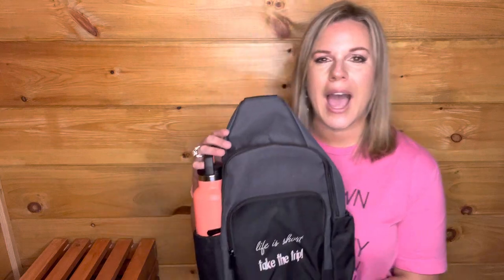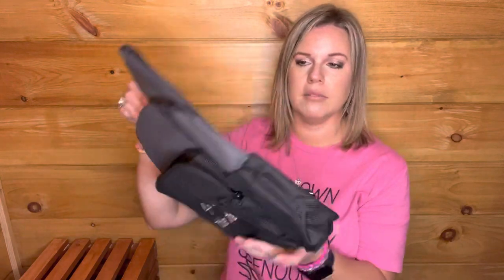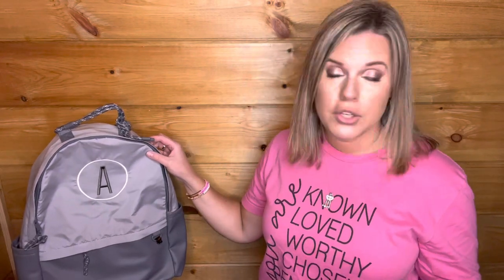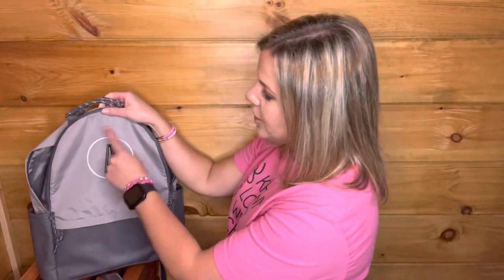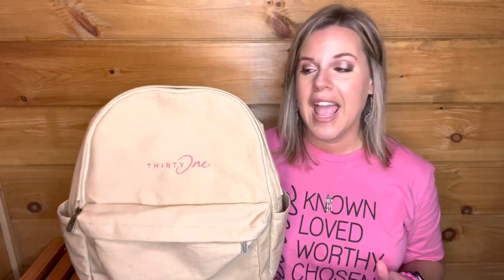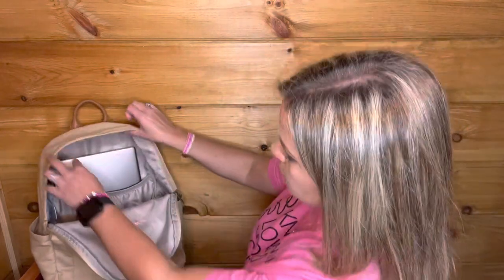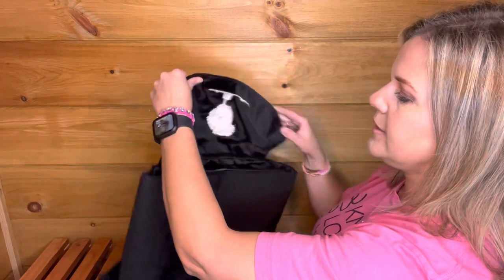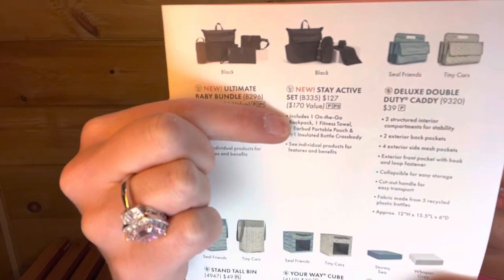🎒 Backpack Comparison | Thirty-One Ind. Director Andrea Carver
🎒 Maybe you’re going camping...or maybe you’re cruising on your bike to the Farmer’s Market. Either way, you’ve got plenty of room and can be hands-free. Backpack styles for all your needs!

M.me/andrea.carver.33